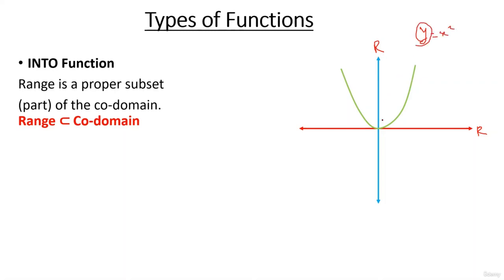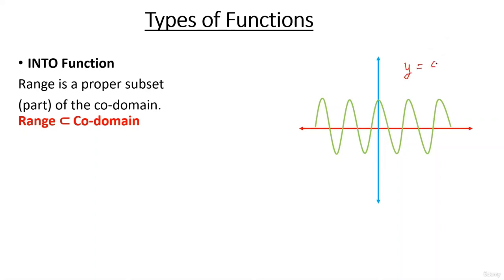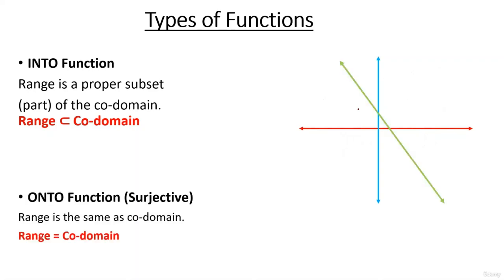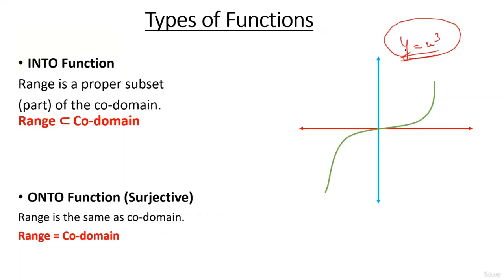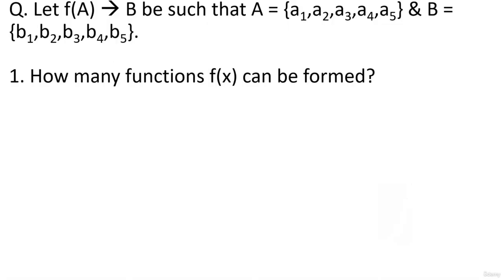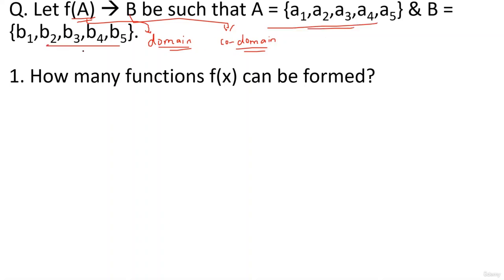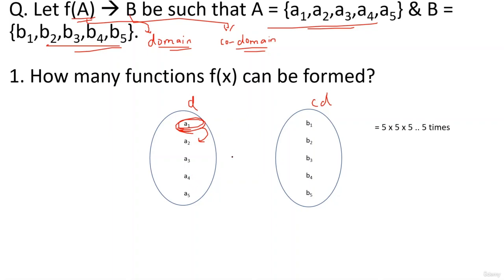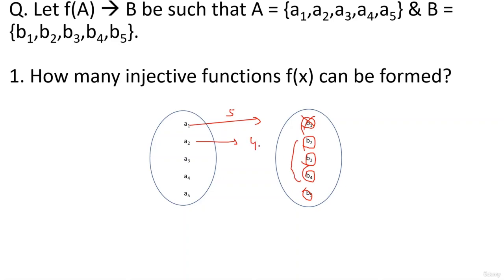CAT Prep | MBA Exam | CRT | Bank Exams | Lecture 84 Types of Functions Continued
In this video we will dive deeper into higher concepts related to functions and their types.